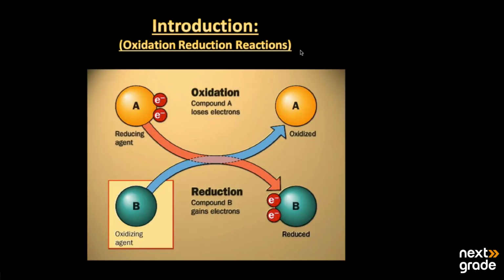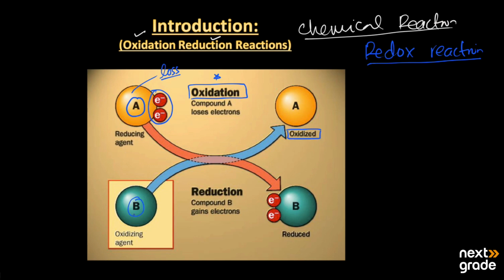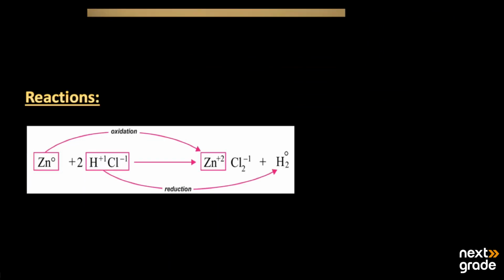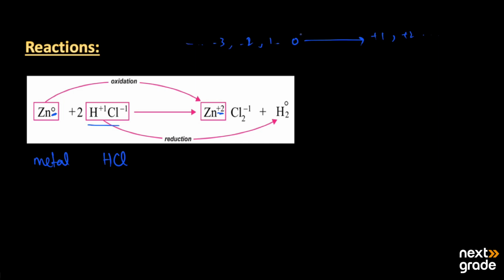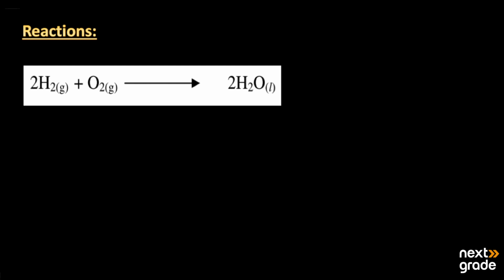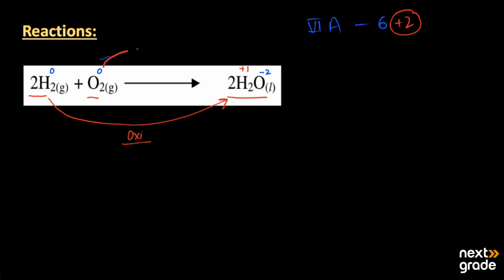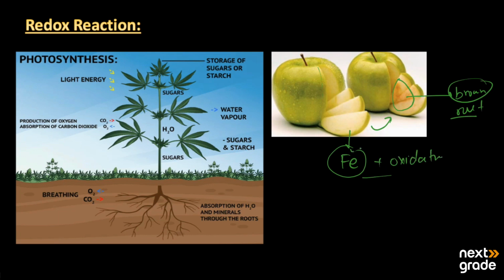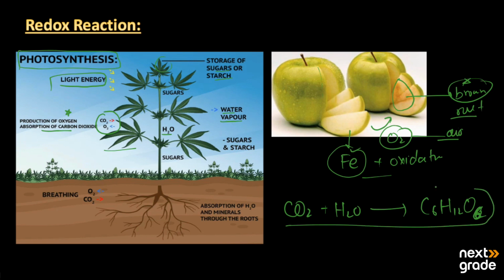Oxidation and Reduction Reactions | Grade 9 Chemistry | Lecture 7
Gain a thorough understanding of oxidation and reduction reactions, pivotal processes in chemical transformations. This Grade 9 Chemistry lecture explores how these reactions involve electron transfer, impacting the reactivity of substances.